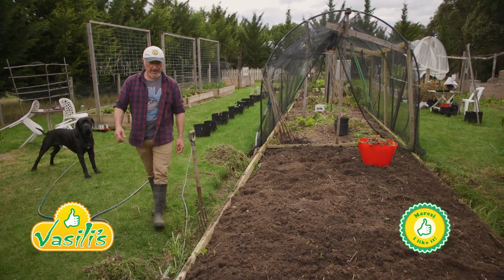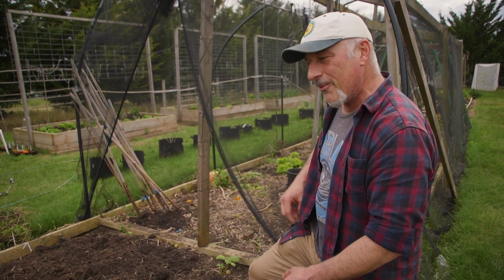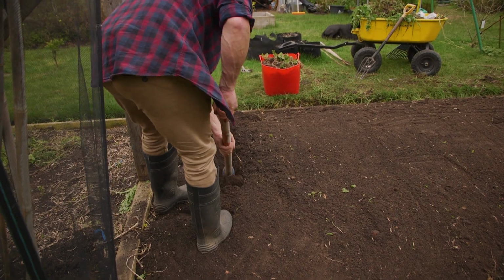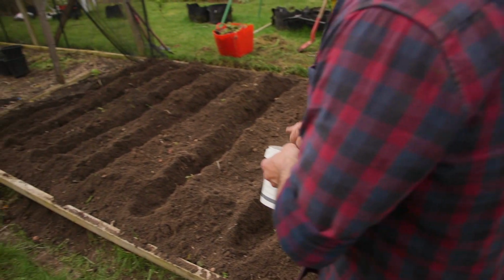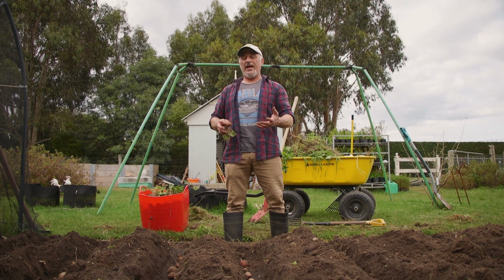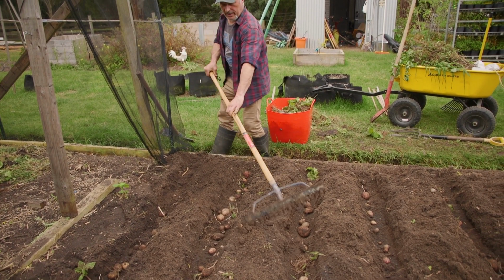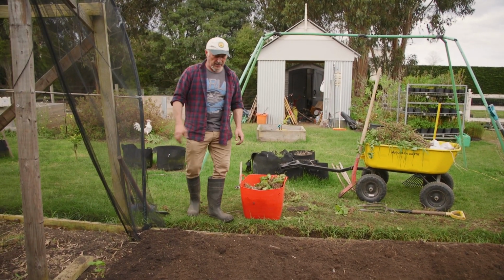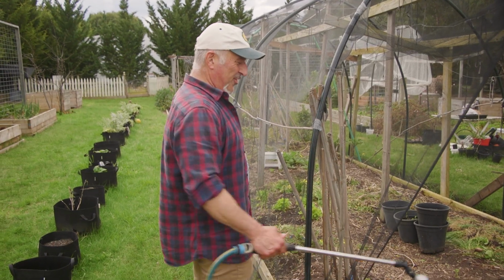Planting Potatoes In The Ground